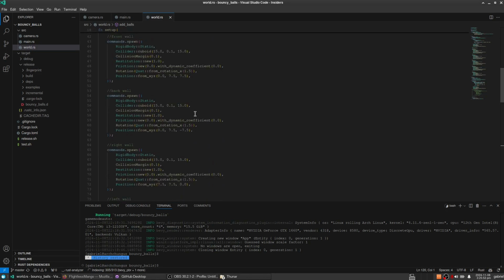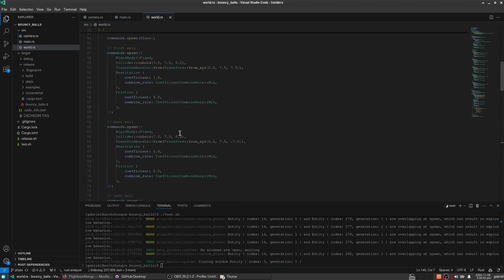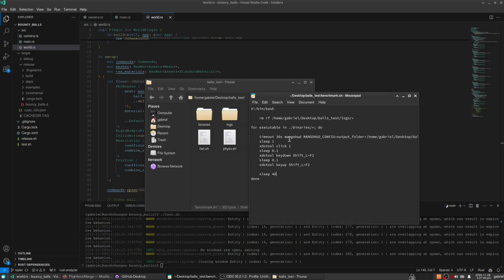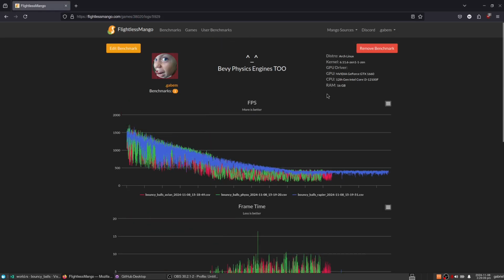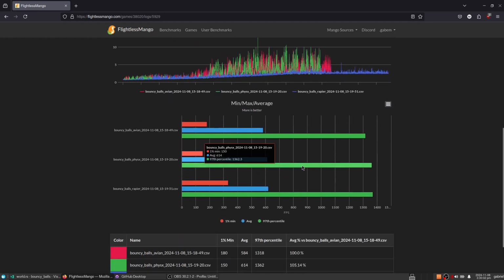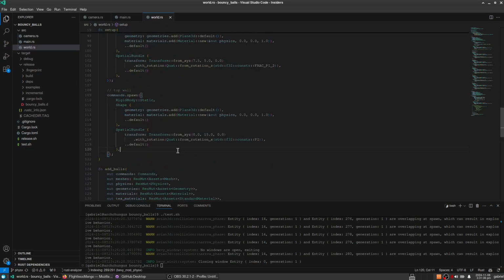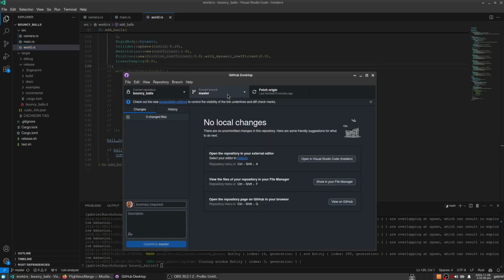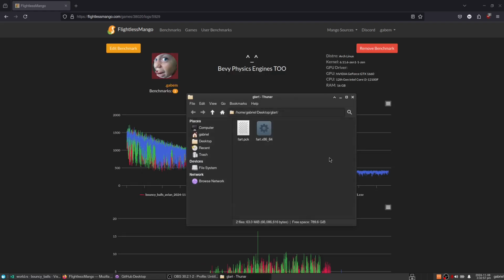Bevy PHYSICS ENGINE SHOWDOWN! BENCHMARK STYLE RAPIER AVIAN PHYSX ALL OF THEM GODOT TOO! PART 1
0:00 Explanation
3:24 Results
6:55 Godot